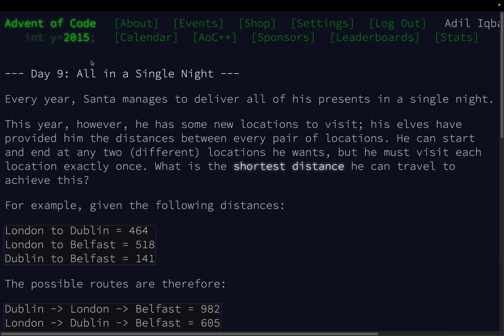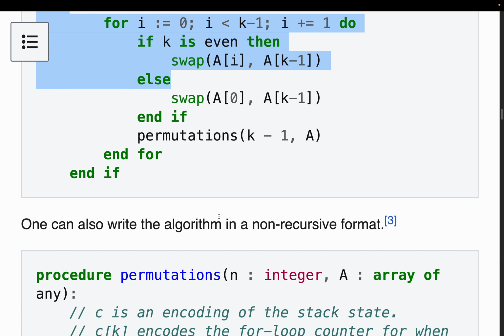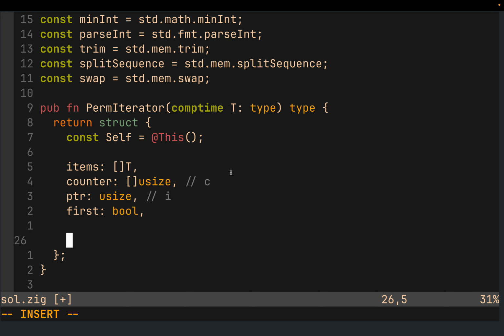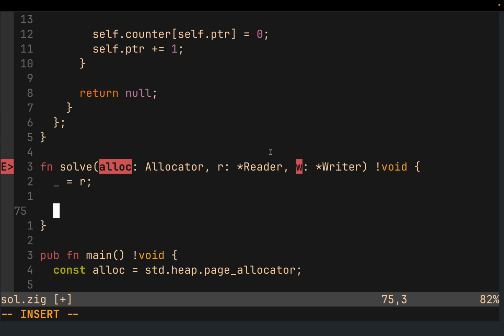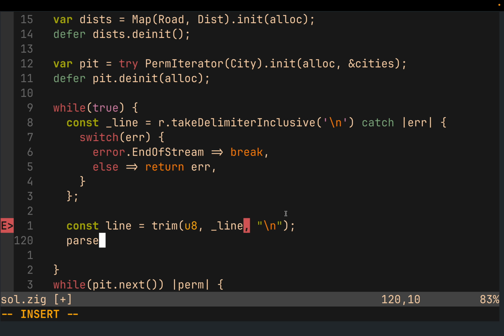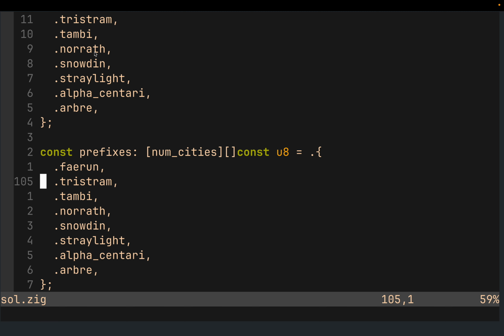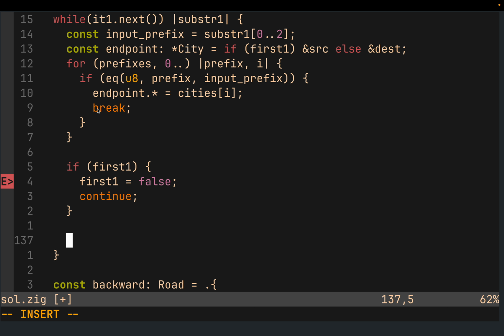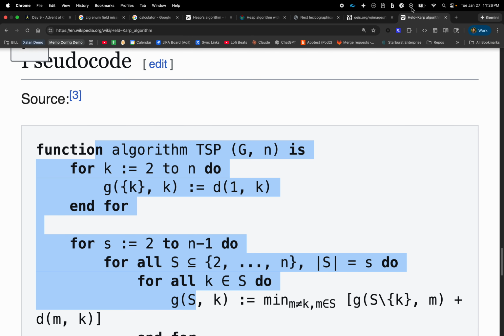Advent of Code - All in a Single Night - Zig